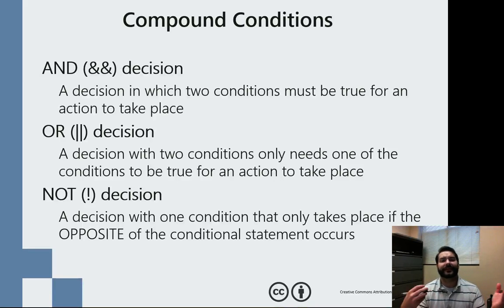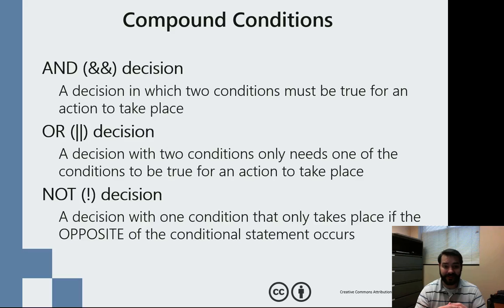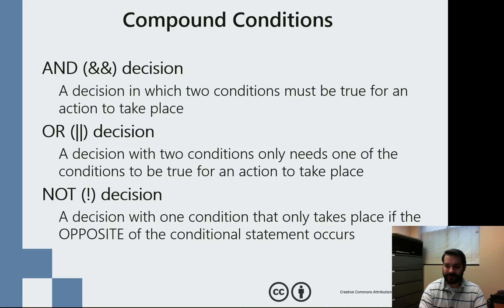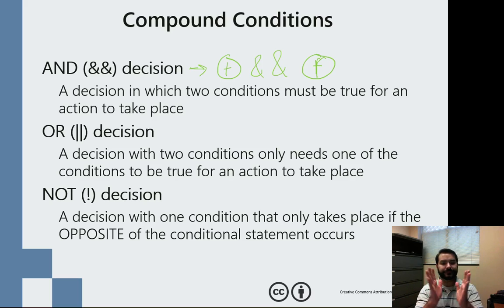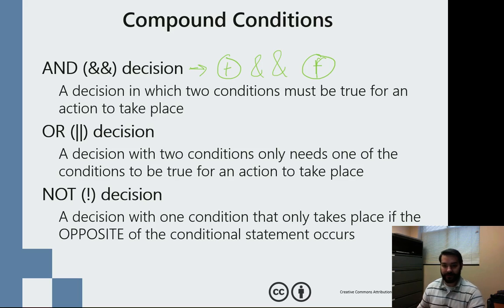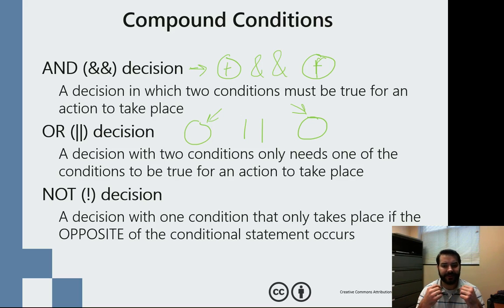Compound Conditional Statements